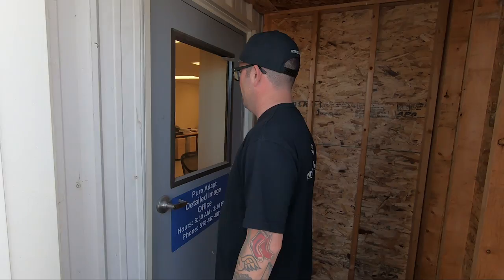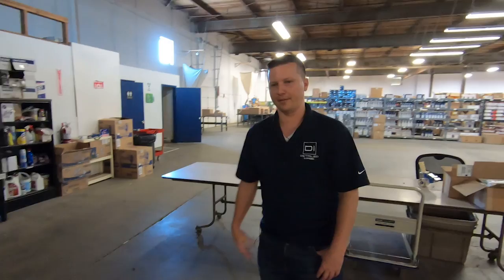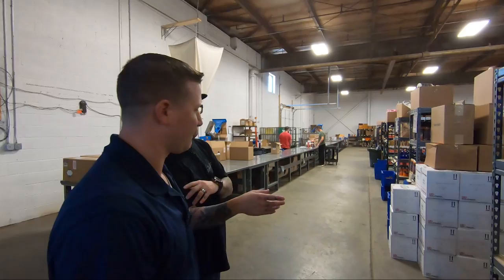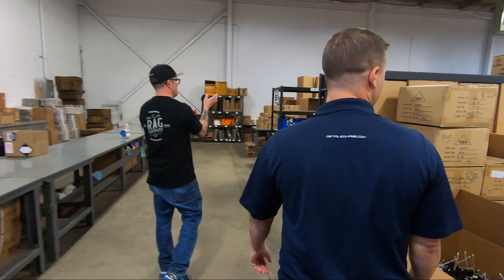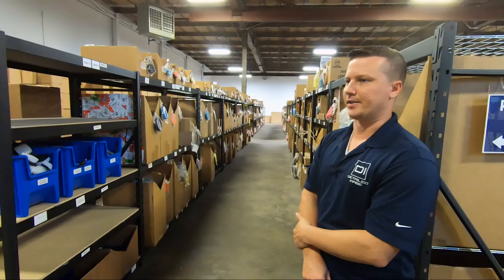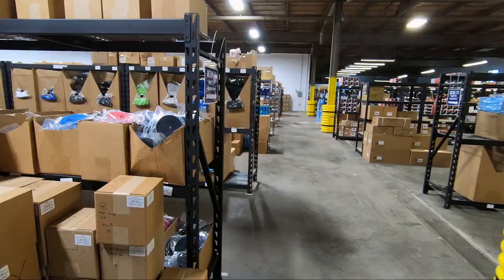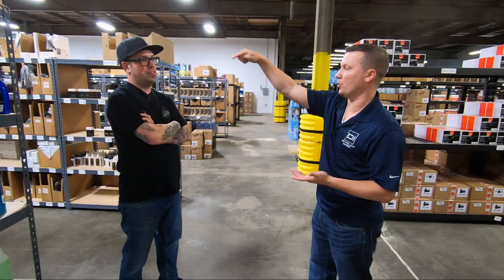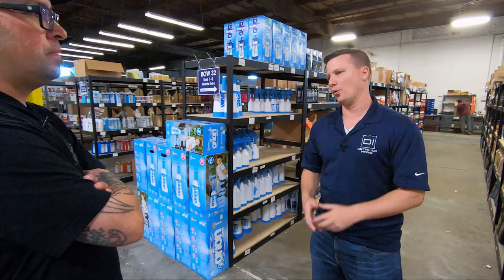DETAILED IMAGE Warehouse Tour with Co-Founder Greg Pautler (Including Some Awesome Tips!)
In this video, we take a trip to see our friends and fellow detailing product distributor Detailed Image! Levi joins Greg for a walking tour of the DI shipping & receiving facility.

SHOW INFO:
Host: Levi Gates
Recorded by: Dane Hennen
Edited by: Jimmy Wilkey